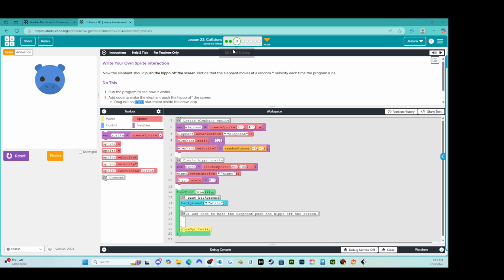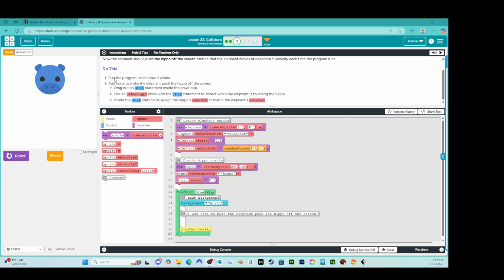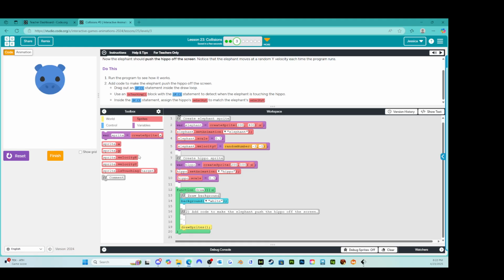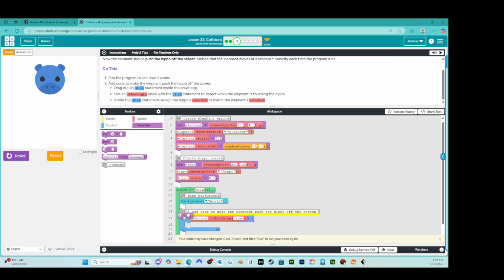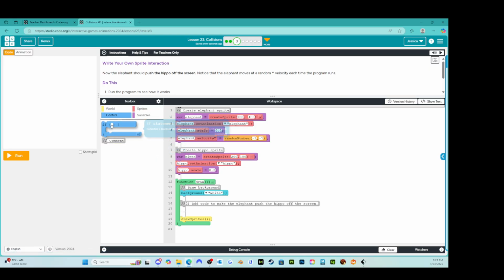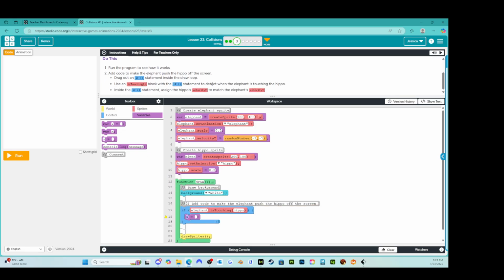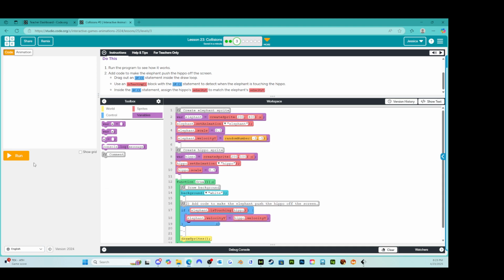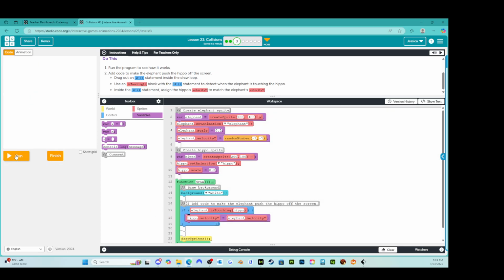Lesson 23: Collisions: Level 3 - Code.org - CS Discoveries